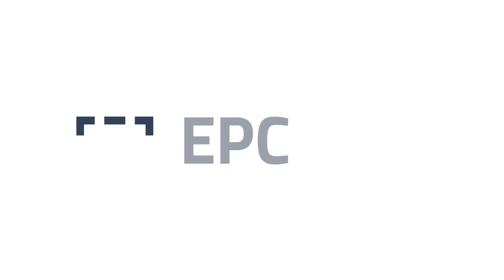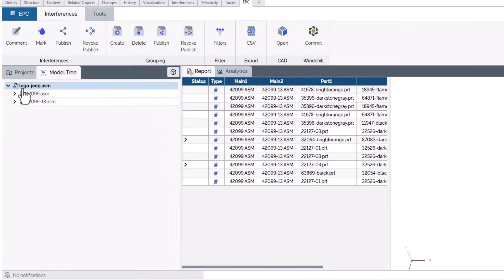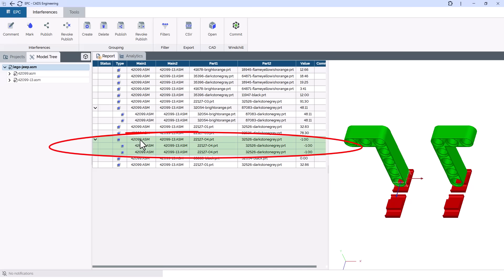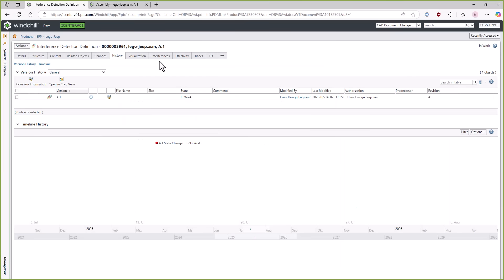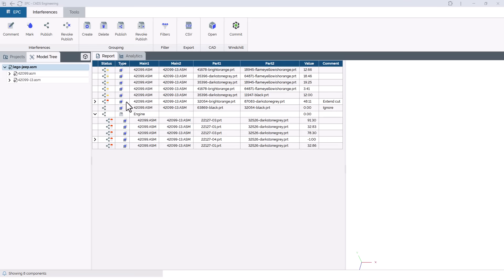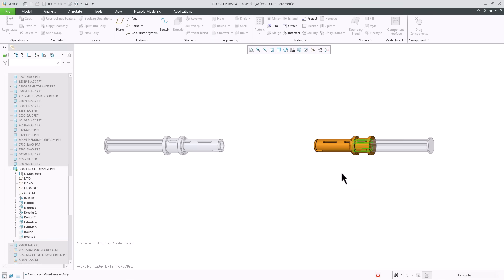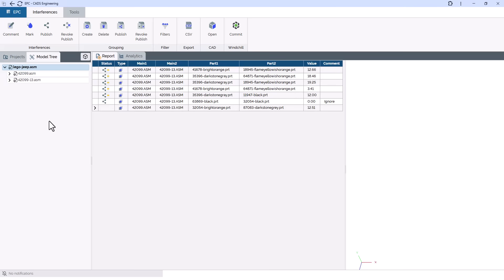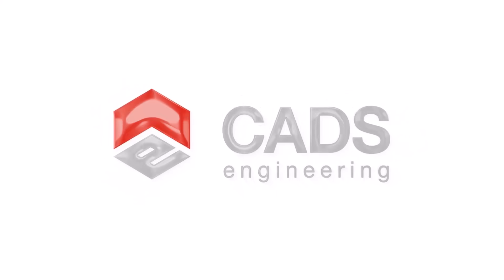EPC: Clash Management System for PTC Windchill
Discover EPC – Engineering Process Clash
Efficient. Scalable. Integrated.

In this video, we introduce Engineering Process Clash (EPC) by CADS Engineering—a powerful yet easy-to-use solution for managing mechanical interferences in CAD assemblies.

EPC enhances standard clash detection with intelligent automation, seamless PTC Windchill PDMLink® integration, and a scalable architecture designed for large and complex assemblies.
Key features include:
✅ Optimized, parallelized clash detection
✅ Automatic grouping of identical interferences
✅ Persistent review tracking across the product lifecycle
✅ Direct CAD integration with Creo Parametric
✅ PTC Windchill PDMLink® integration for your workflows

Whether you're managing a few interferences or thousands, EPC helps reduce effort, cut review time, and keep your design process clean and efficient.

Chapters:
00:00 Introduction
00:07 Optimized clash detection
00:30 Automatic grouping
01:12 Windchill integration
01:44 CAD Integration
02:24 Persistent review
02:54 Outro